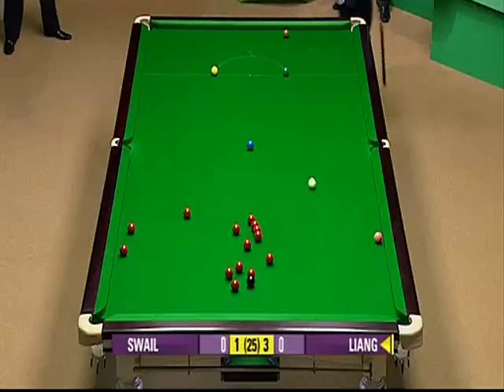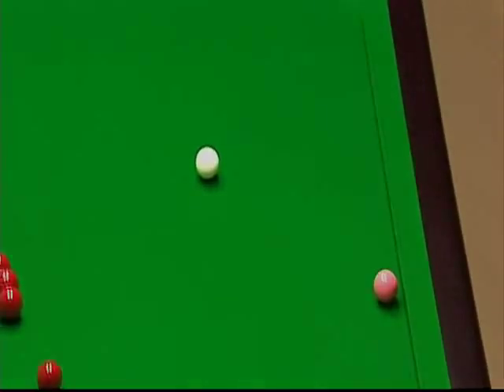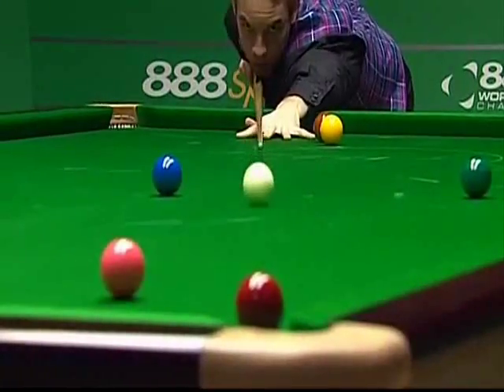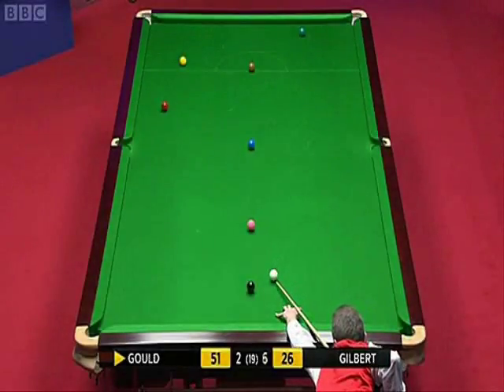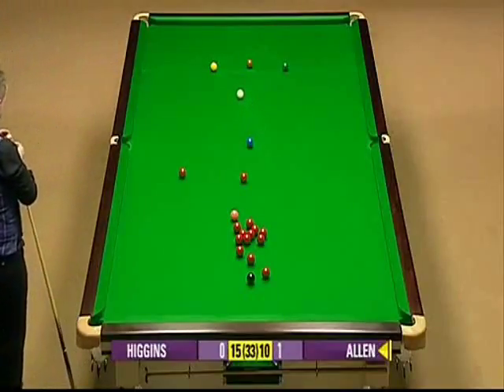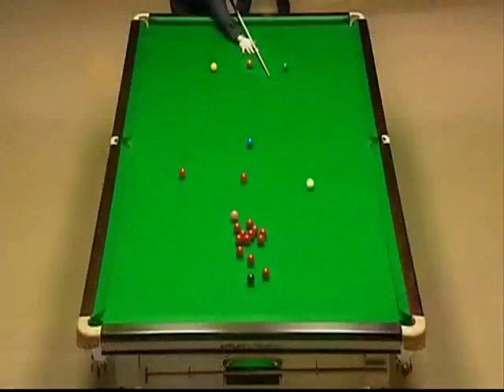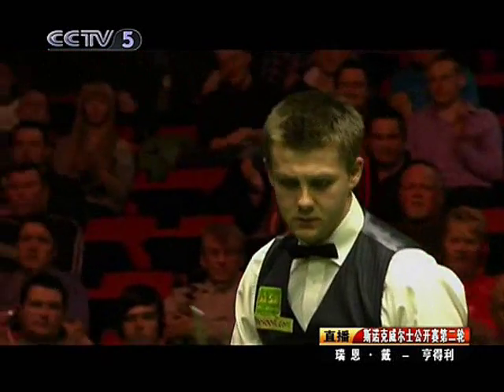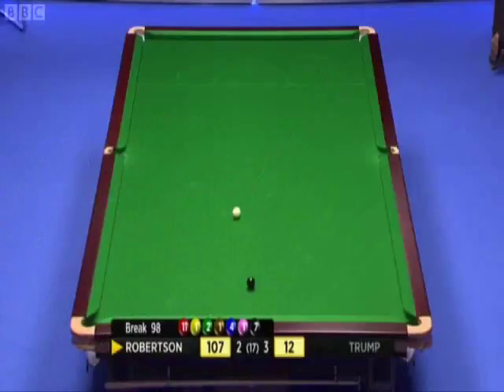Bomb Shots 3 - Wind Speed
10 Deep Screw Shots.